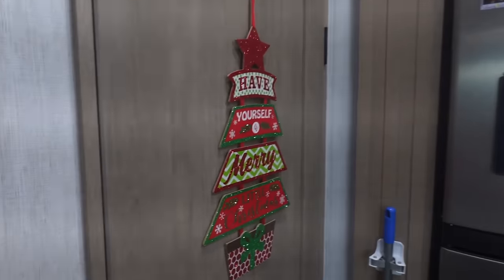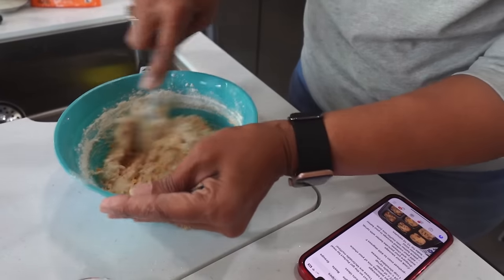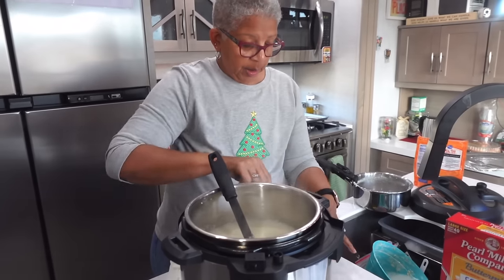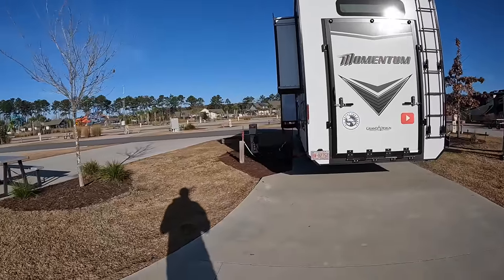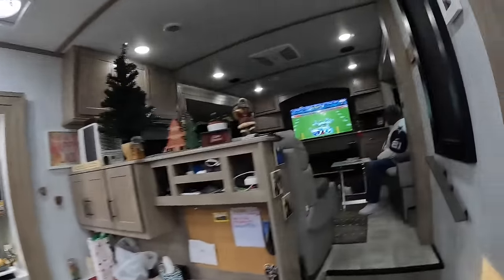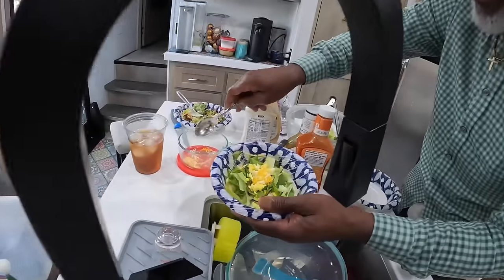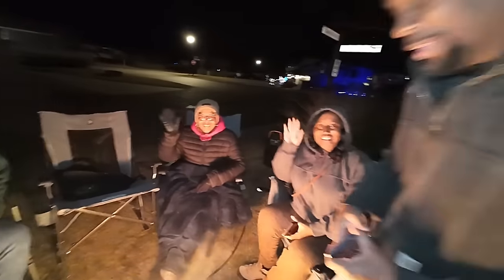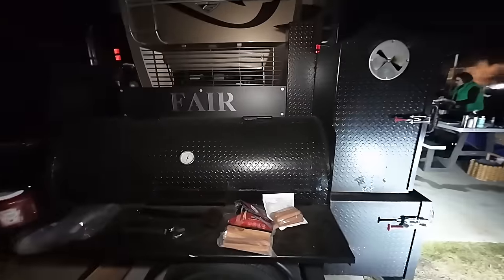RV Life: We are not alone - Camping With Company - You Won't Believe Who Joined Us!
🚐 Join us on our RV adventures where we show that the road is never lonely! In this video, we share heartwarming moments with family and friends at Sun Outdoor Resort in Myrtle Beach.
🌴 Title 1: Family Time at Sun Outdoor Resort
Enjoy laughter and delicious food as Belinda's cousins join us for a pre-Christmas breakfast with our RV neighbors, Sharon and Hamp. We cherish these moments of togetherness.
🦐 Title 2: Seafood Adventures in Calabash, NC
Come along as we explore Nance's Seafood with our Sun Outdoor friends Jim & Sue and Tamara & Drew. Every bite is a memory to treasure amidst great company.
Witness the power of community as Errol, a subscriber, hosts us for a spectacular Seafood Boil feast. It's proof that the RV life is enriched by the amazing people we meet.

Join us as we celebrate connection on the road! 🌟

sub_confirmation=1

Save the Date - Be the first to be notified on the All About The Destination Meetup. All About The Banks & Destination Fulltime are coming together for one amazing weekend at Talona Ridge RV Resort. September 19-22nd. If interested, click on the link  to be added to our interest list. More details to come!

➡️Hello, All About The Banks family.  Duane and I are starting an email list to share more personal updates and info with you, our subscribers.   Please consider signing up and growing with us!    ~Duane & Belinda

      This commission comes at no additional cost to you, but helps us to keep
      providing the content we love to share.  Any product we recommend is because
      we have found them helpful and use them ourselves.   Please feel free to
      use our link.     Thanks  Duane & Belinda